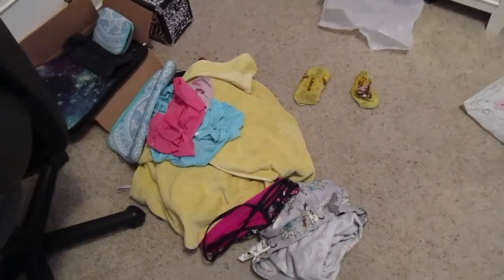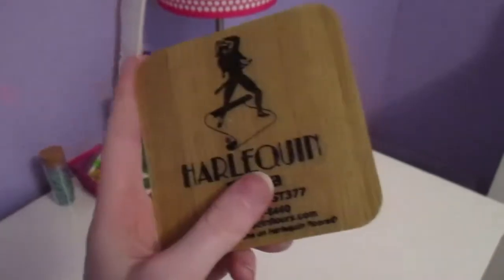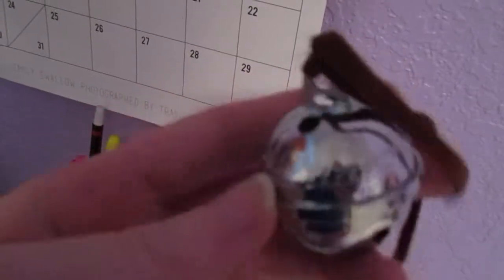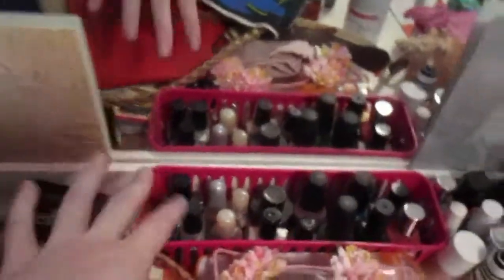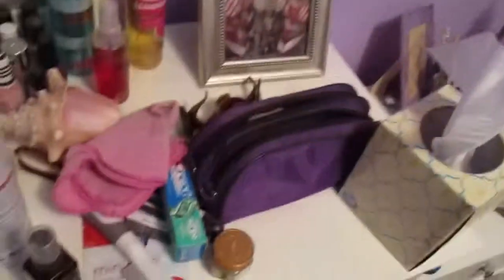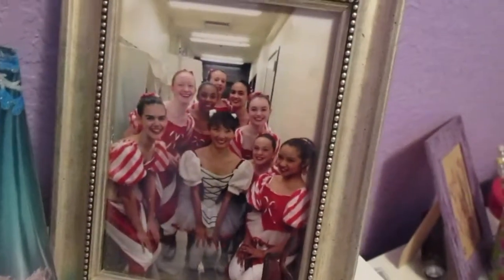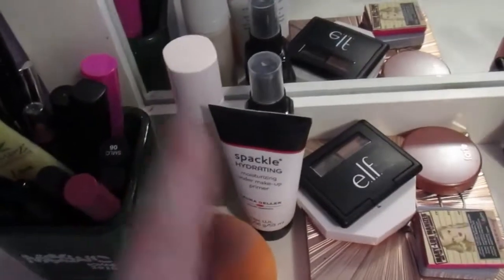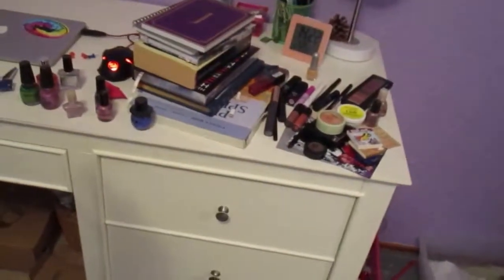Reorganizing My Room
With the new year comes a fresh start, and thus you need a fresh space. Not exactly spring cleaning, since it's winter, but definitely needed a clean out